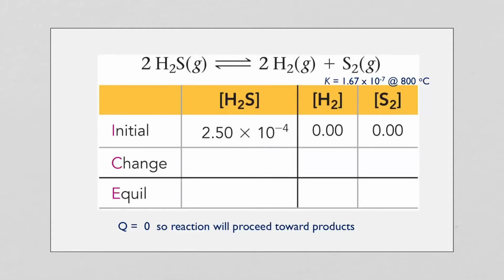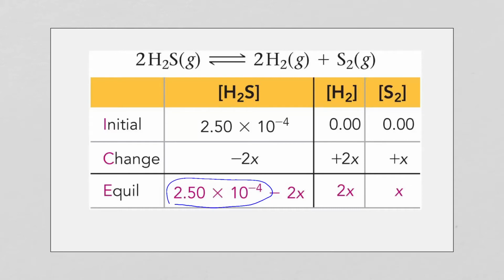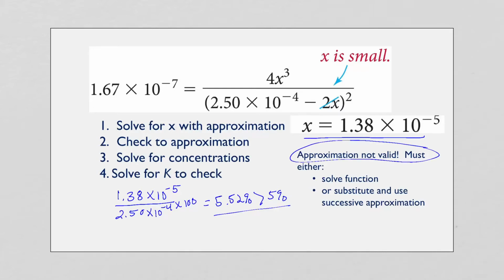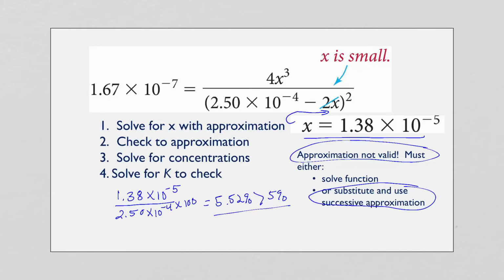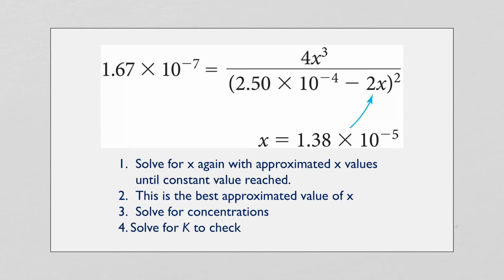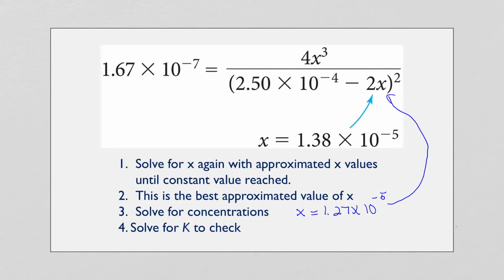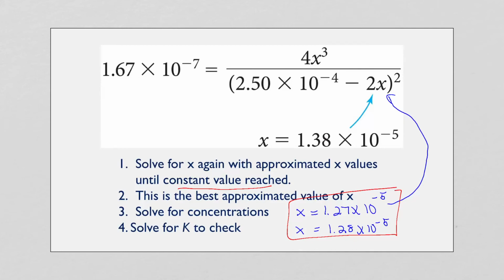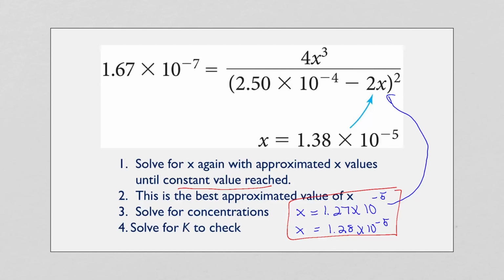Gen. Chem. 2 - Ch. 16 - Problems using Approx. 2